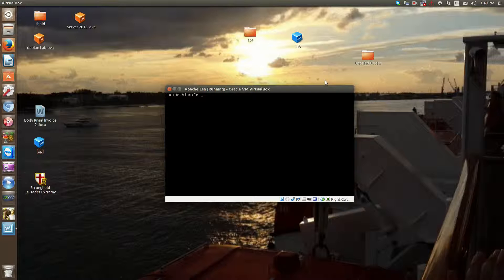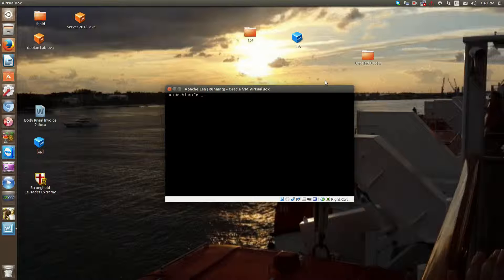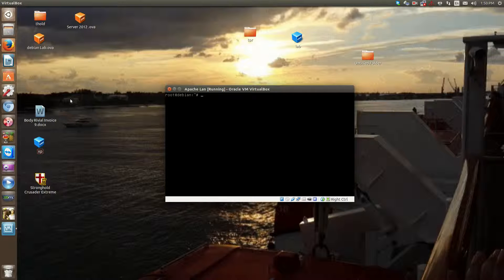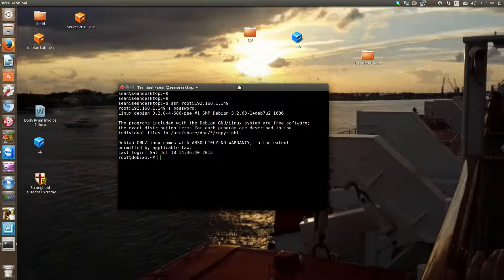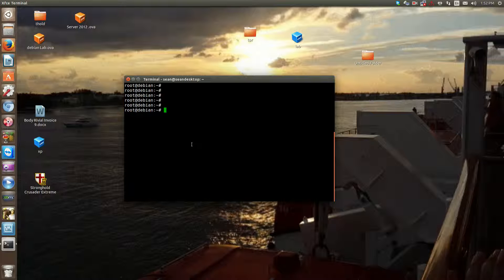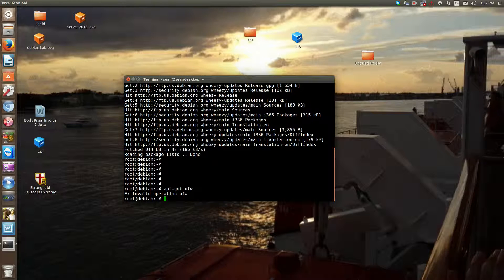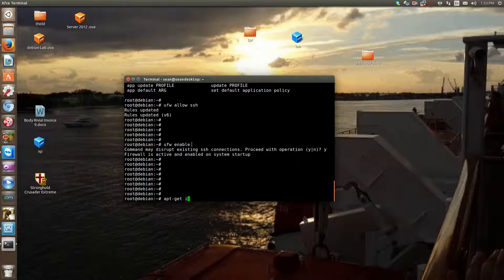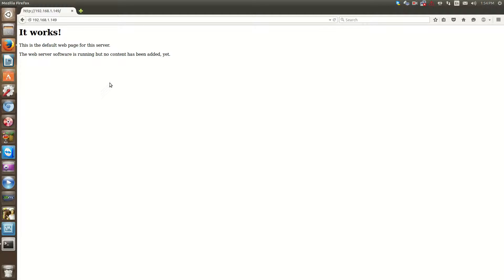Apache Installation Debian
This is Part 1 of my New Apache training series